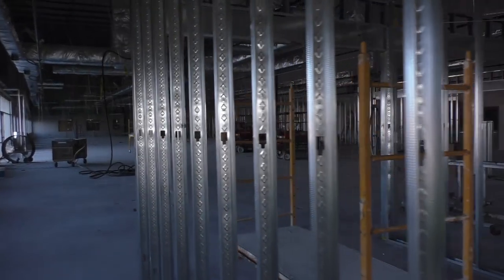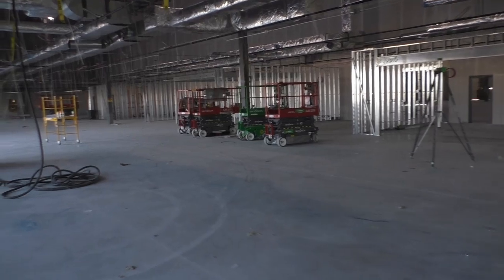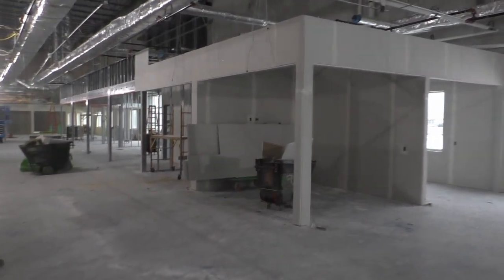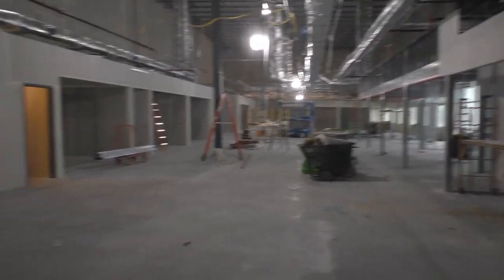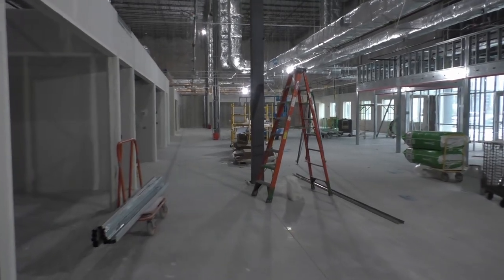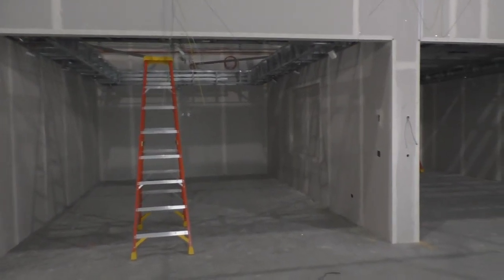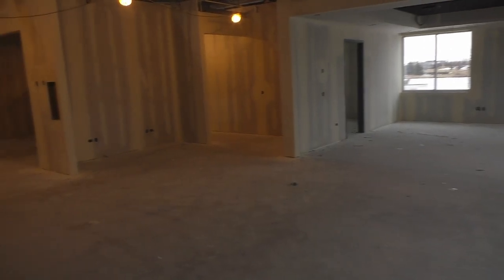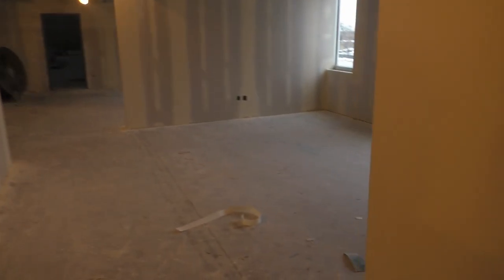New Corporate Headquarters | Internal Walls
With the walls up, the new Quad Plus building is starting to come to life. Our highest design priority was additional, naturally-lit work space for our engineers and designers. The design also includes a comfortable dining area and much needed meeting space.